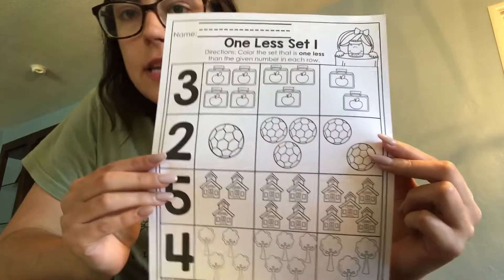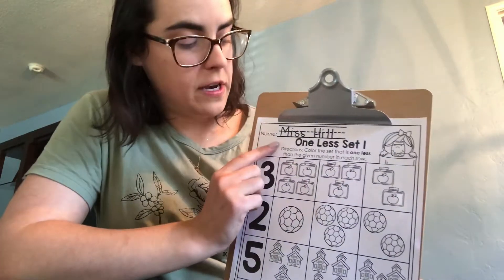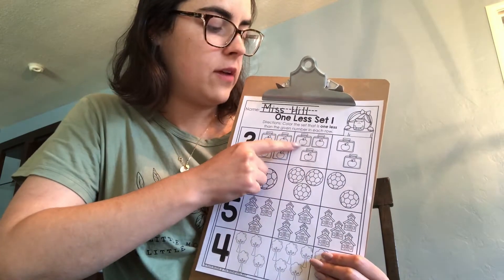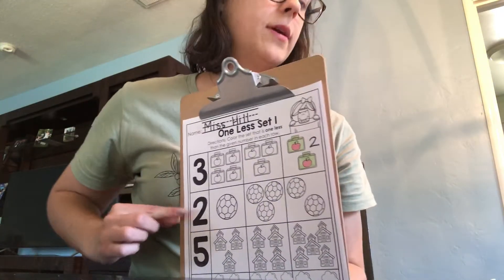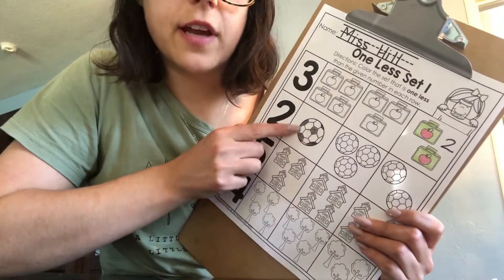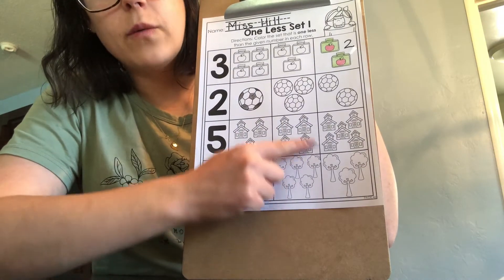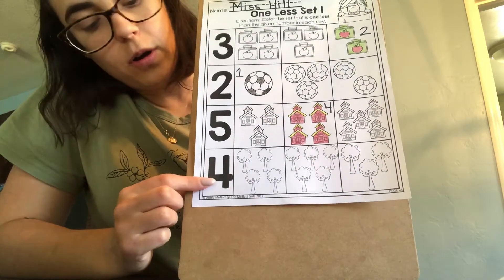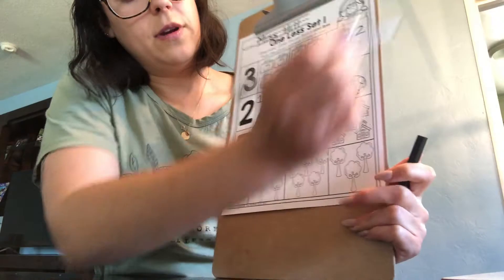Finding One Less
This video features a teacher led lesson involving the completion of a worksheet involving numbers 1-5 and finding "one less" than a given number.